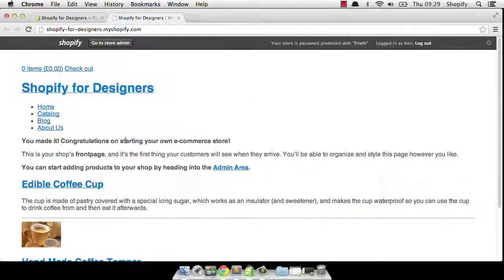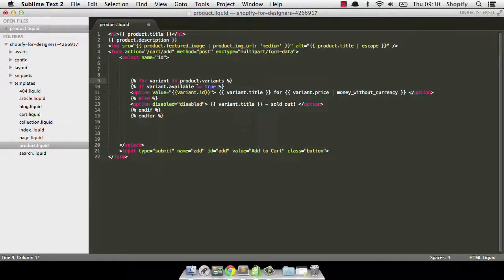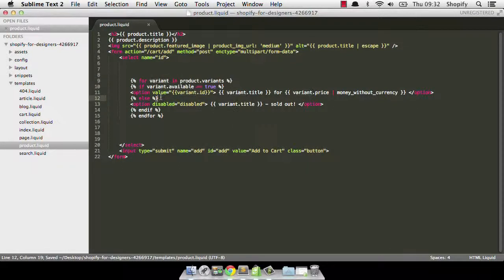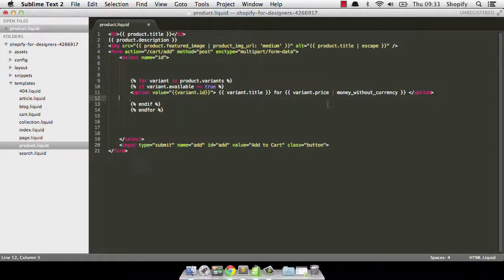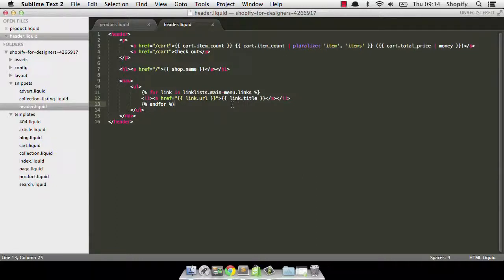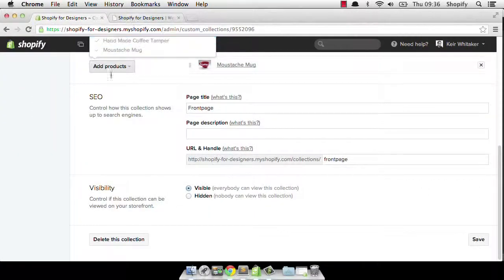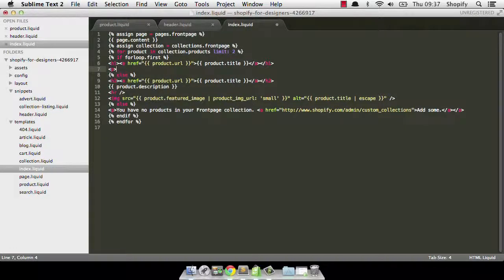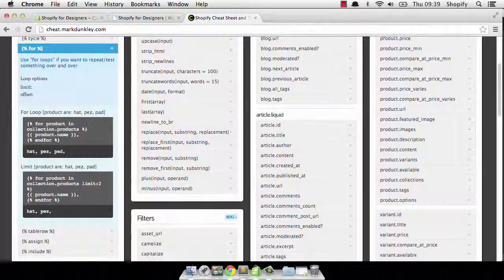Shopify Design Tutorials Liquid Loops